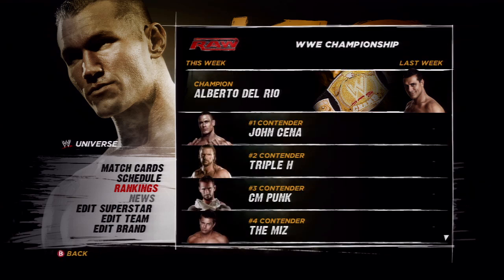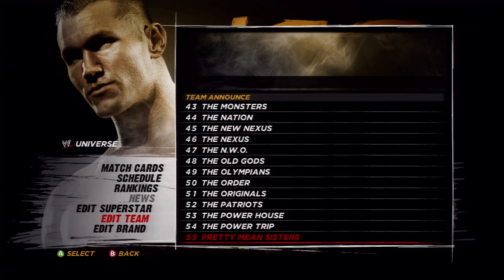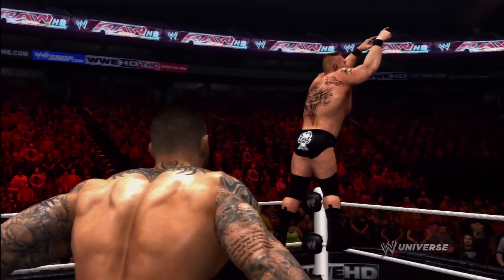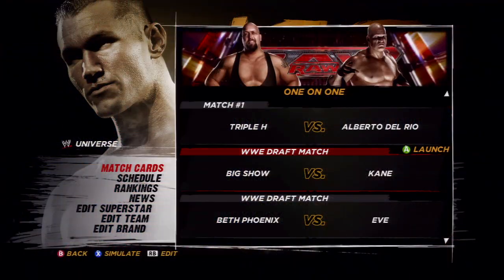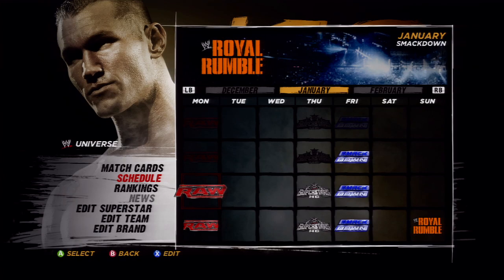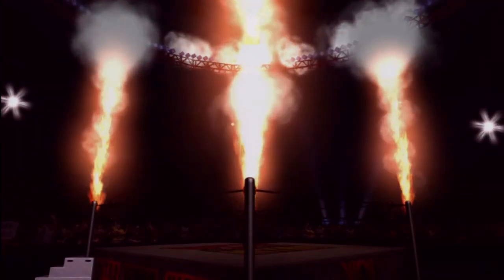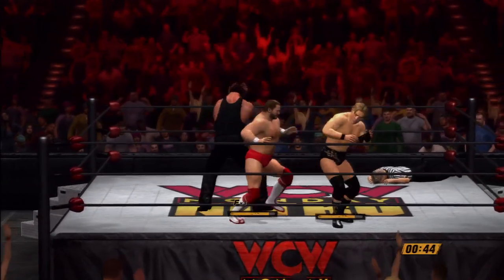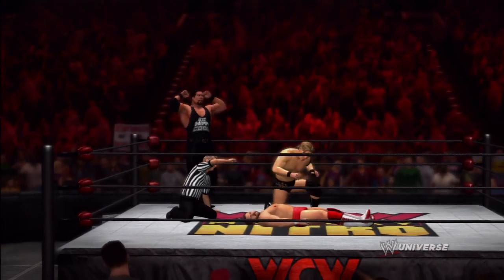WWE 12 Inside the Ring - Universe Mode 2.0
It's your Universe in WWE '12, what rivalries and alliances will you create, new stories will you venture down, shows you will define...the choices are yours. Learn what's new in Universe Mode in WWE '12/